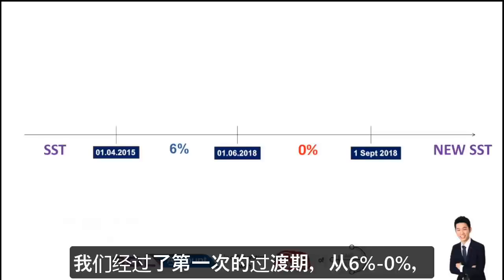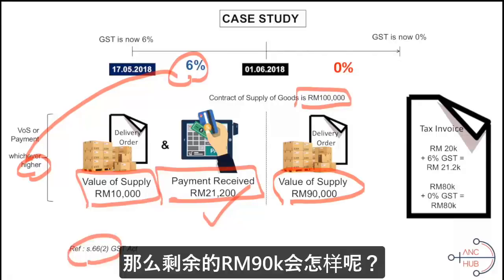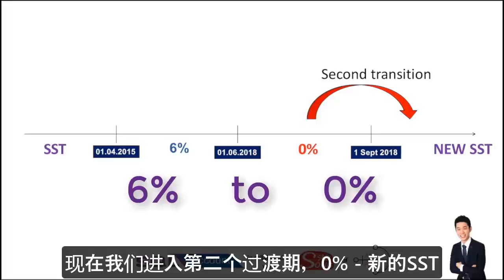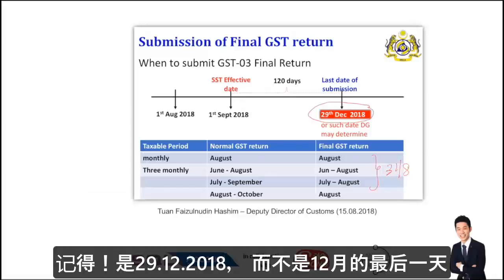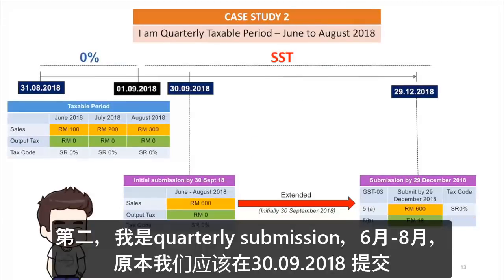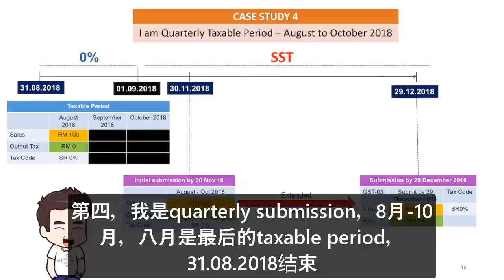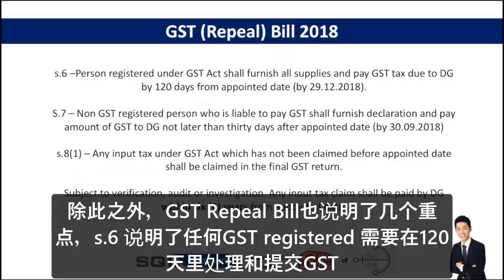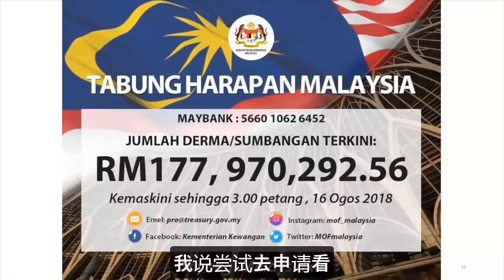Final Malaysia GST03 Submission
Final Malaysia GST03 Submission is 29/12/2018. For official guide from Customs Malaysia, refer